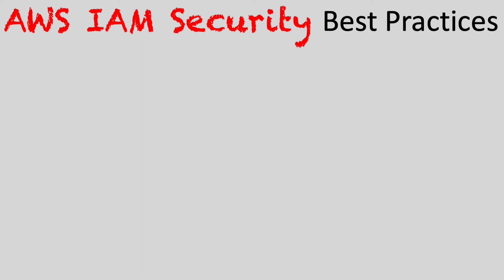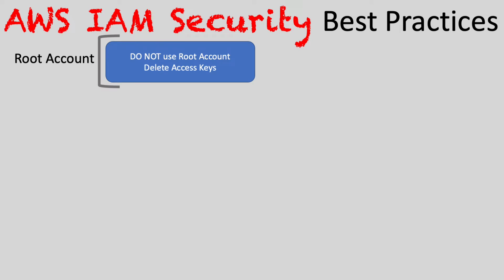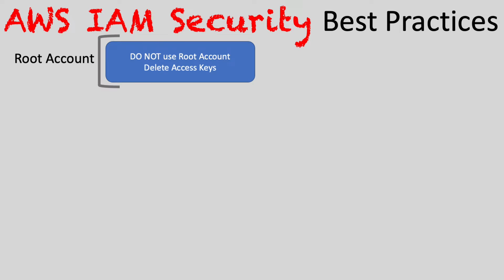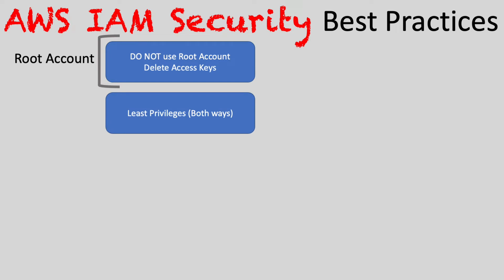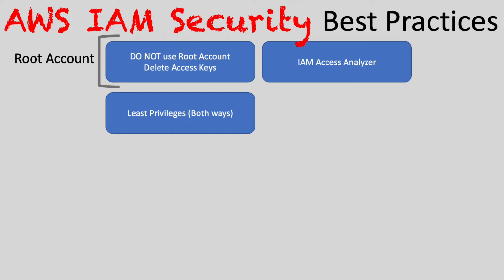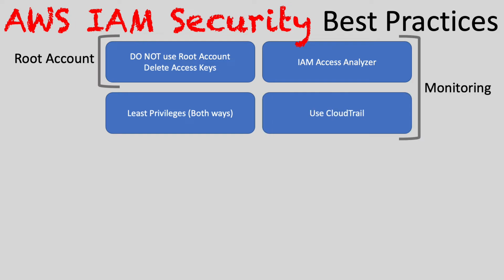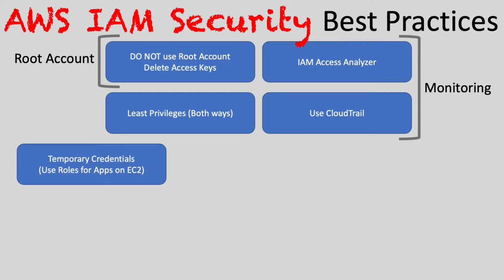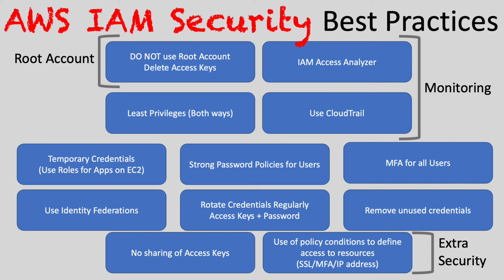AWS Security: IAM Best Practices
This video describes best practices to using AWS Identity and Access Management (IAM)